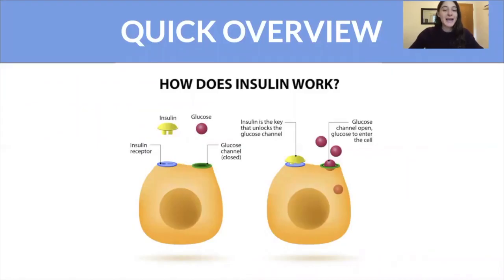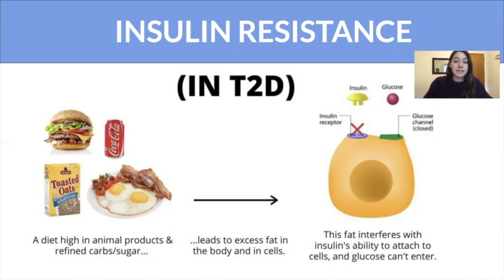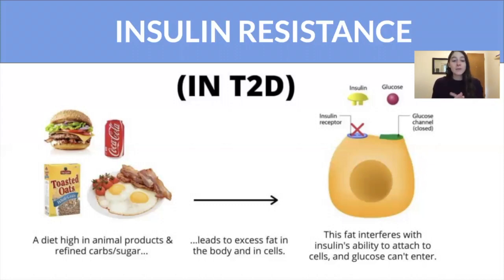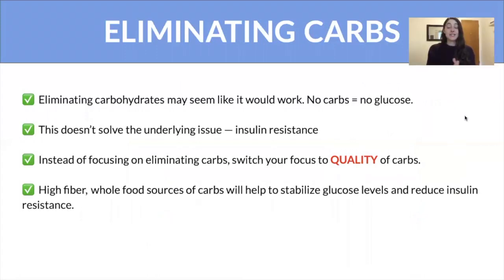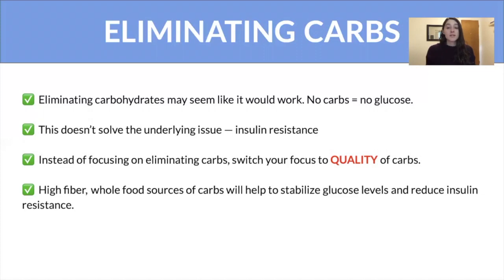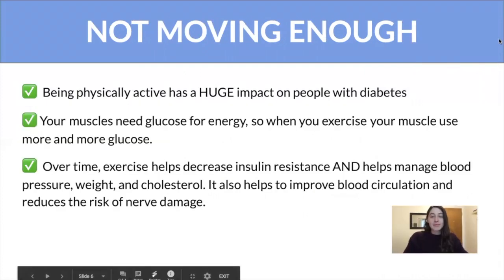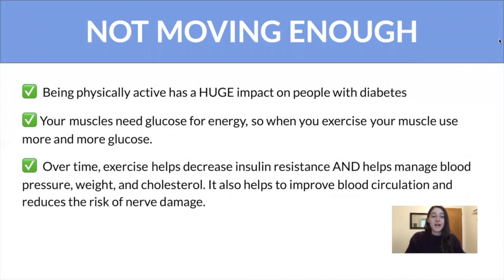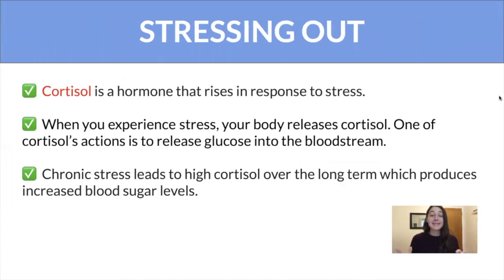3 Common Type 2 Diabetes Mistakes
Welcome to Video 1 of our 3-Part Video Series!

In Video 1, Dietitian Diana will provide information about:

- The physiology behind insulin resistance
- Why eliminating carbs do not reverse the underlying cause of T2D
- Which foods to include in your diet to improve blood glucose control
- Which foods to avoid to improve diabetes health
- Which lifestyle factors influence blood glucose levels
- And more.